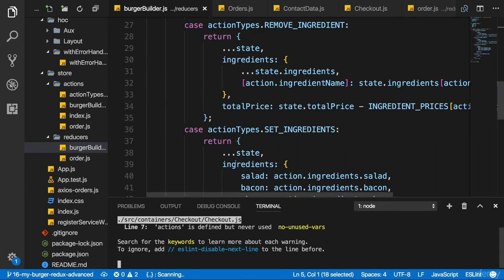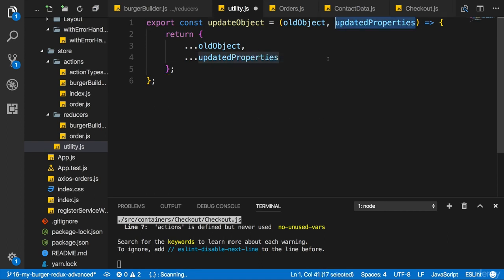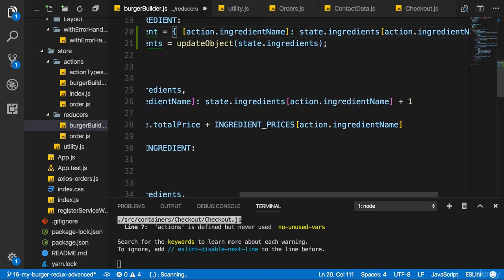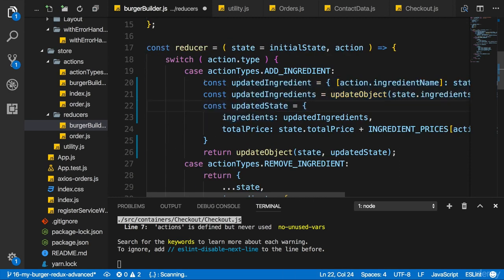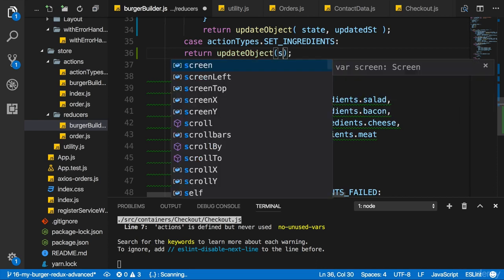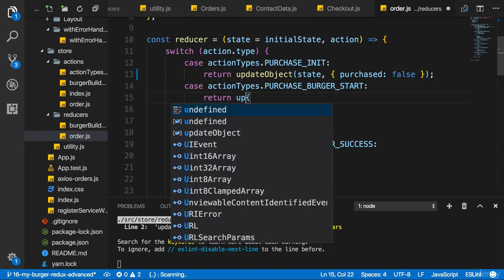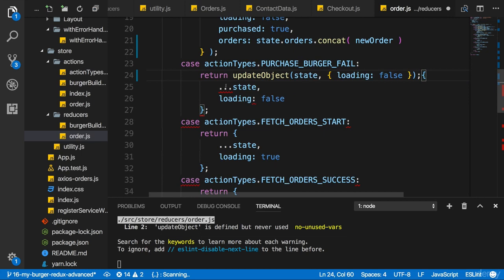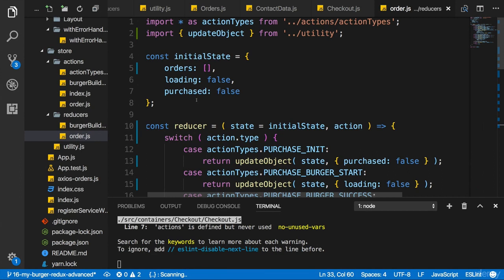297 Refactoring Reducers